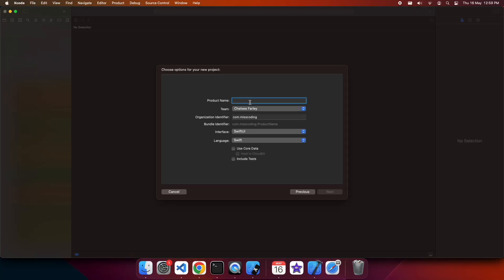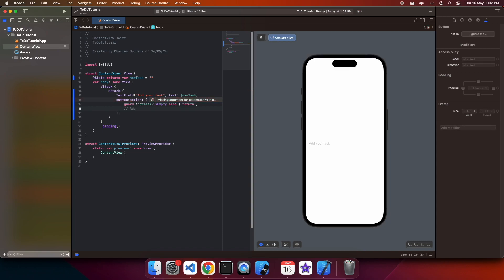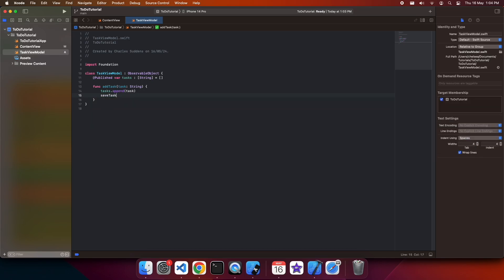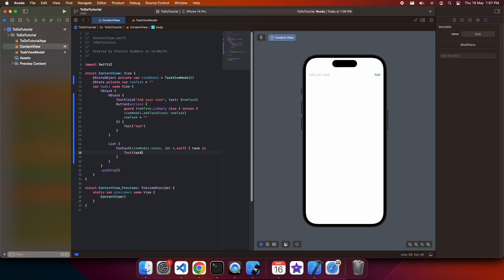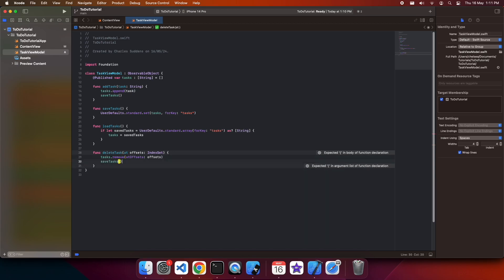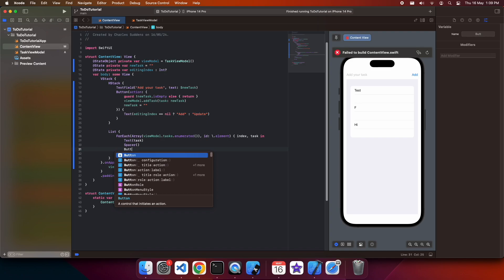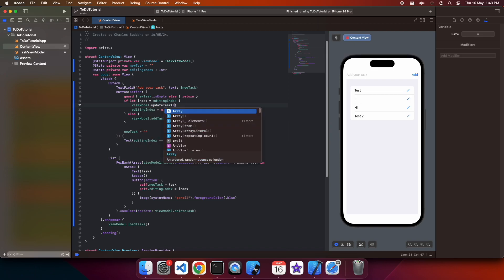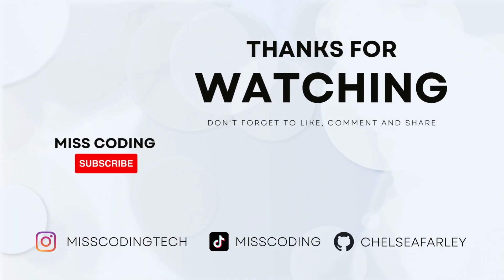Persisting Data to UserDefaults for SwiftUI iOS Apps - Simple Todo List First Project for SwiftUI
Hi everyone!

Today I'm showing you how to add, update, load and delete to do list items using UserDefaults or local storage on your iOS device. We will use SwiftUI to create a textfield and button, alongside a list of items with delete and edit actions enabled.

// PRODUCTS USED
I use the following products in the creation of my videos: